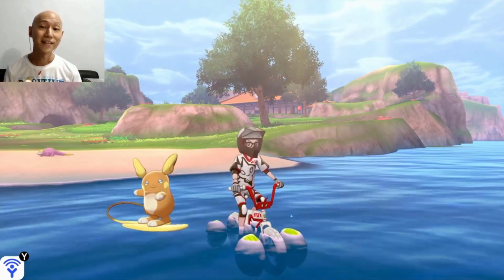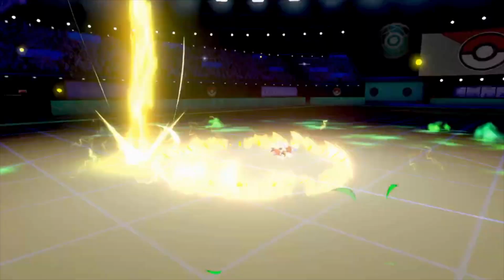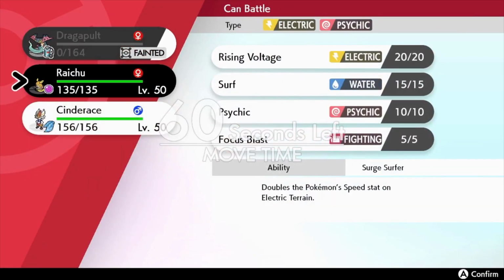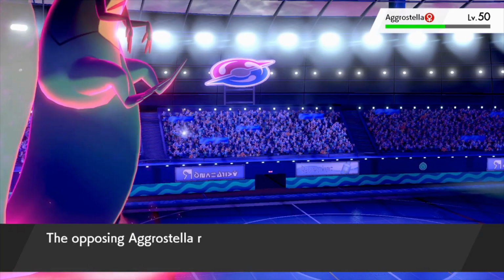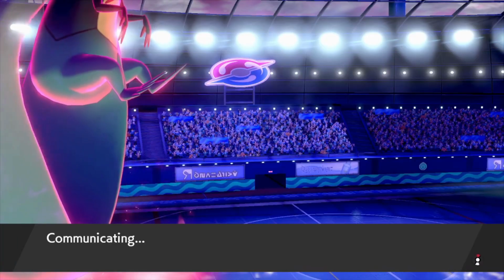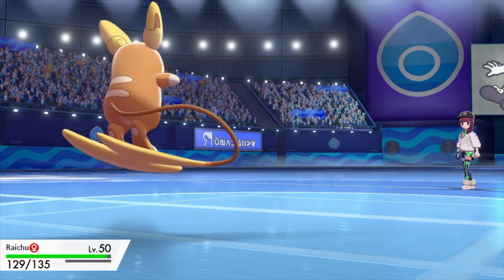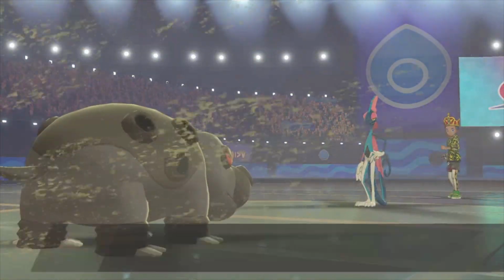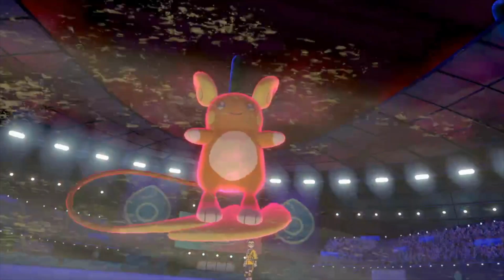Let's talk CUTE - Alolan Raichu's new moveset in Pokemon Sword & Shield PVP Battles - Isle of Armor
(More Pokemon playlists on my channel !)

Hope you enjoy! - James Kitkona